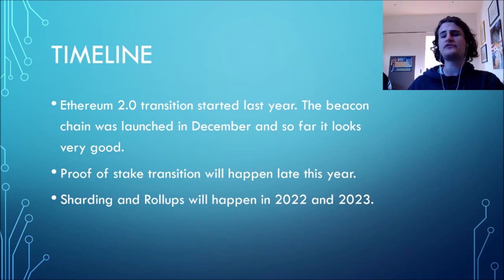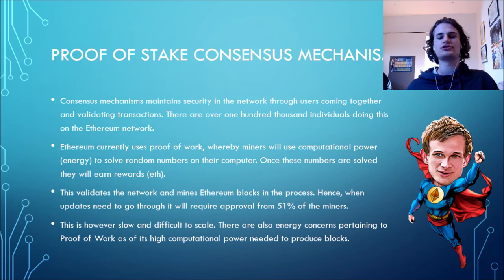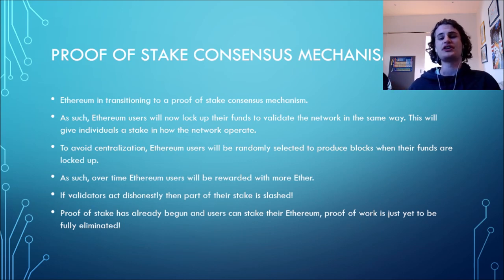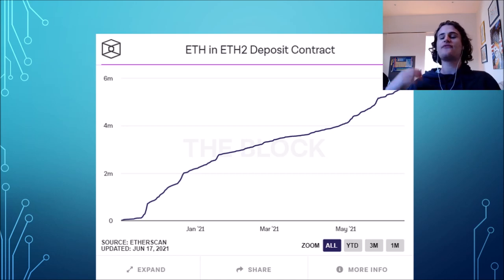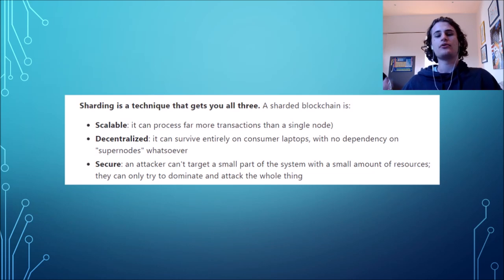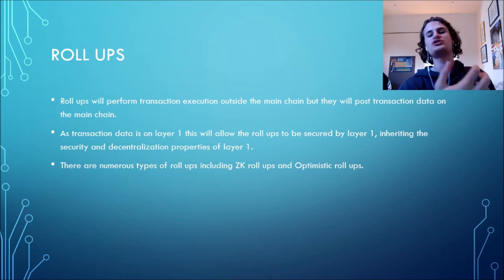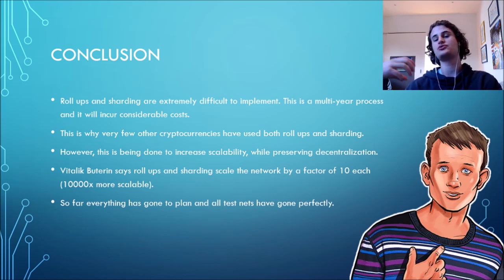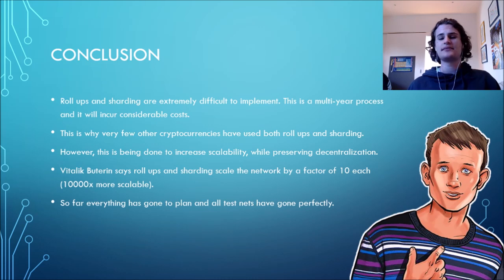Ethereum 2.0, Eth's Biggest Upgrade. What Actually Is It?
Welcome to Max Invests!
In today’s video we take a look at Ethereum 2.0 and speculate on what it could do to the Ethereum network!
This channel is also home to a myriad of cryptocurrency content. I am a huge Defi Bull and strongly believe that the Defi space is going to take off over the coming decades with Ethereum being a leader in this space. Moreover, there will occasionally be stock market content and general investment content broadcasted on the channel!